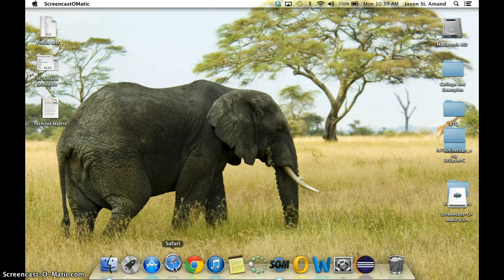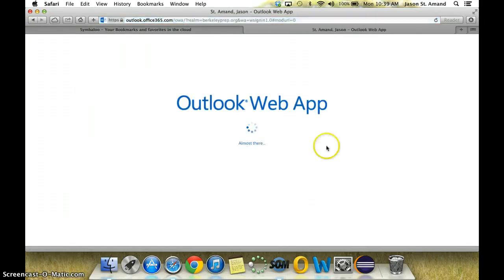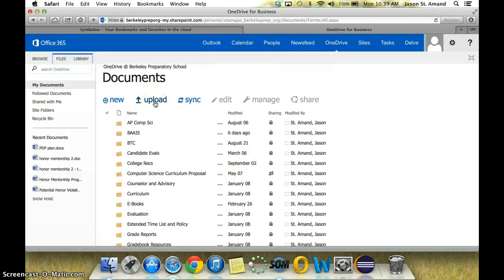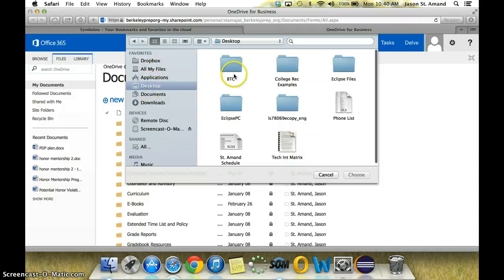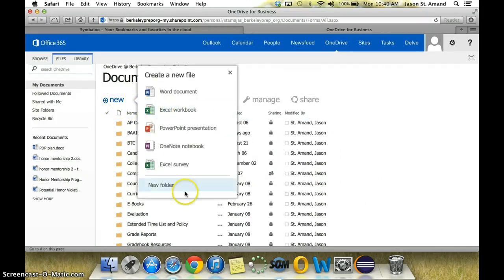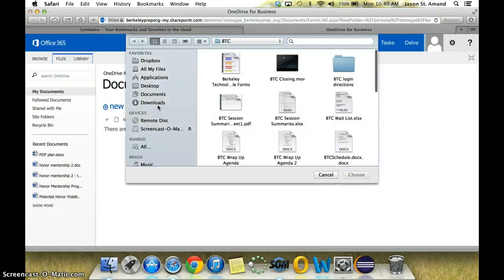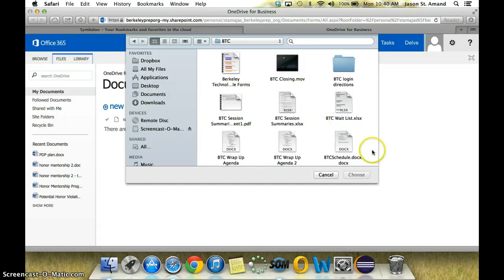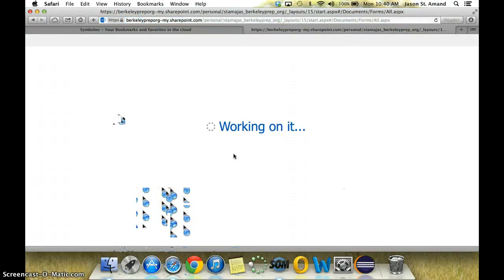Mac Users Upload to OneDrive for Business